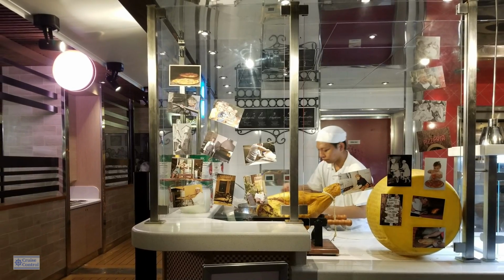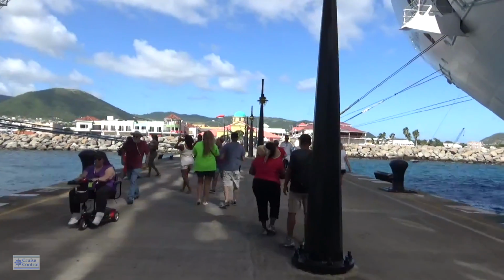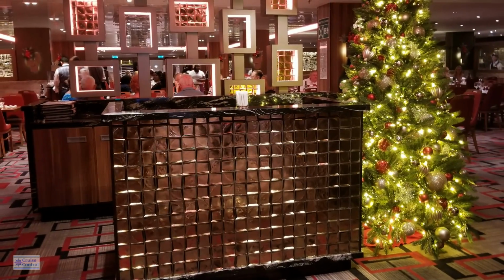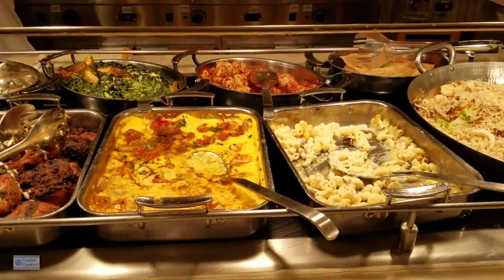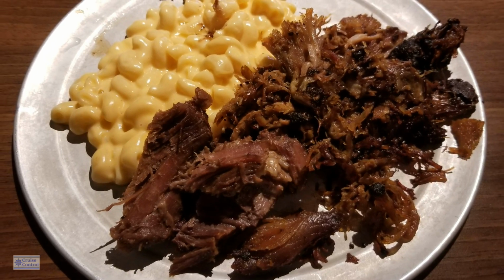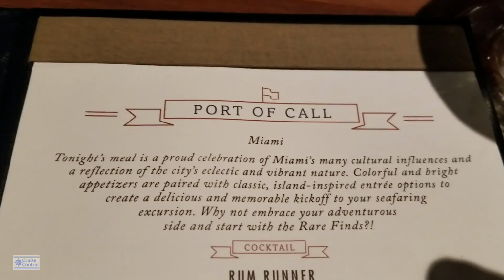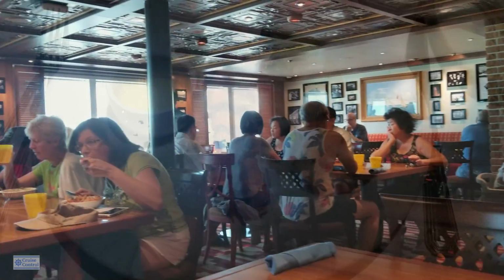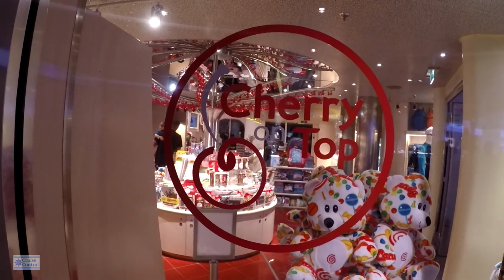Carnival Horizon Best FREE FOOD Options for All Meals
Carnival Horizon Best FREE FOOD Options for All Meals Plus times tips and more. First cruise help tips and info for food choices on Carnival Horizon.

Cruise  & Travel Gear Essentials:
LED Waterproof Band Lanyard
Travel Wallet RFID Blocking
5 Pack Premium Lanyards IDs
Power Strip 3 USB 3 Outlets
Power Strip 3 USB on Switch
Jumbo Size Towel Clips Pack
6 Super Jumbo Plastic Clips
Luggage Cubes 4 Lightweight
Travel Clothesline Portable
24 Lrg Door Pockets Hanging
Mini Survival First Aid Kit
Stainless Steel Tumbler Mug
Travel Jewelry Roll Bag Tie
2 Double Woven Velour Towel
Over the Door 15 Pocket Bag
Cruise Ship Flask Kit Reuse
Carnival Cruise Tag Holders
Cruise ships Shower Curtain
Chair Buddy Towel Strap 2pk
Marathon Travel Alarm Clock
Hanging Toiletry Travel Bag
RFID Travel Passport Wallet
American Tourister 4 Pieces
Travel Shoe Bags Waterproof
Airline Compliant Carry Ons
Travel Space Saver Bags 8pk
Ultra Lightweight Backpacks
Anti Theft Laptop Backpacks
Sea-Band Adult Wristband Pr
Portable Travel Makeup Case
Handheld Illuminated Mirror
Canon PowerShot Camera Pack
Panasonic Full HD Camcorder
RFID Blocking Sleeves 15 Pk
Garment Foldable Travel Bag
Luggage Strap Suitcase Belt
Solar Charger Dual USB Port

Cameras I currently use most:

Canon EOS Rebel SL2
GoPro HERO5 Black
Canon PowerShot SX530
Samsung Galaxy S8
Sony HD Video Recording HDRCX405

Video Editing Software used for my videos:
Cyberlink PowerDirector 16 Ultimate

Laptop used in video editing: